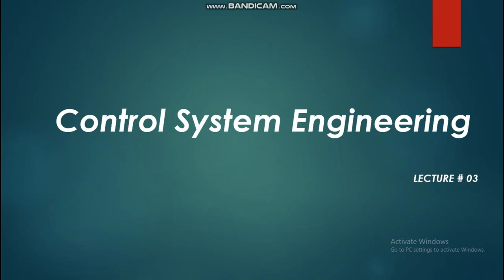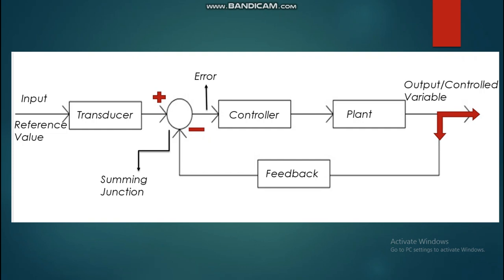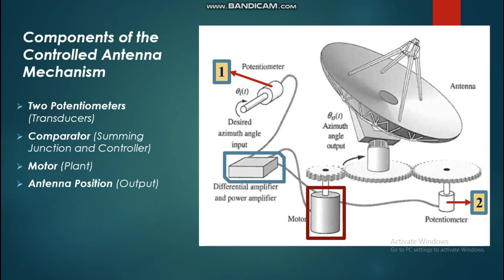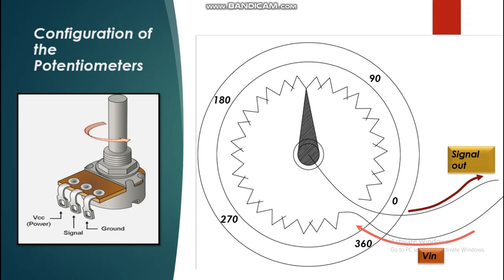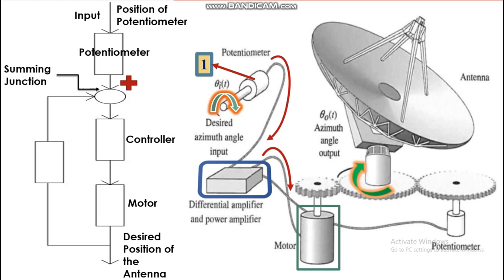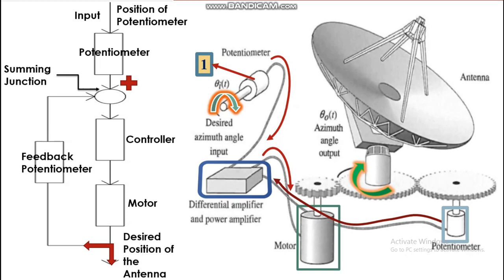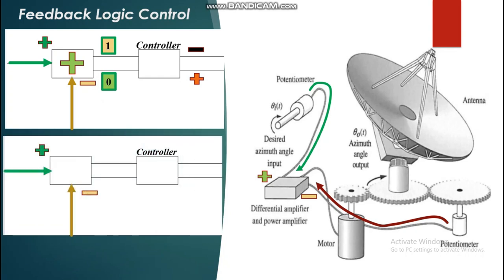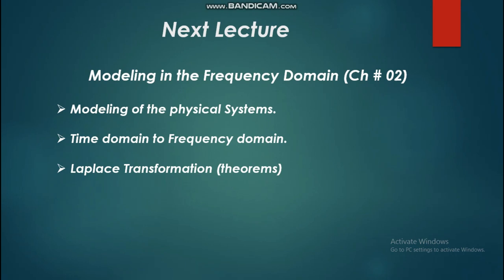Antenna Position control with closed loop control system Lecture # 03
In this video we tried to explain the mechanism for controlling the position of the antenna by using closed loop feedback control loop. We provide the input by rotating the knob of the potentiometer to our desired angle and as a result we get the output to be the rotation of the antenna to that set desired position. We also explained all the parts conceptually to be very much clear.
The working of the potentiometer along with the mechanism of potentiometer is explained by stating its configuration.